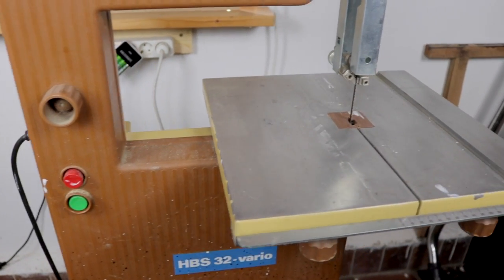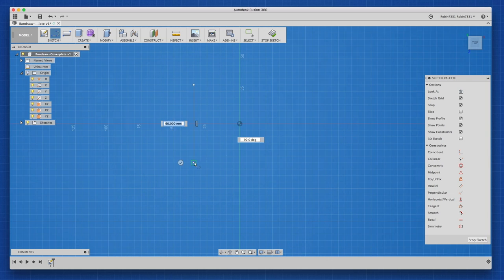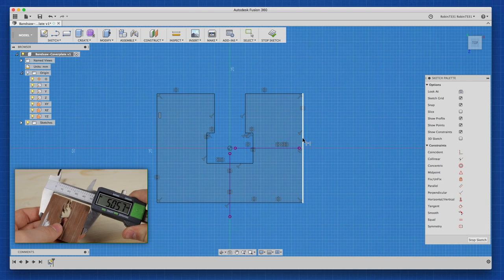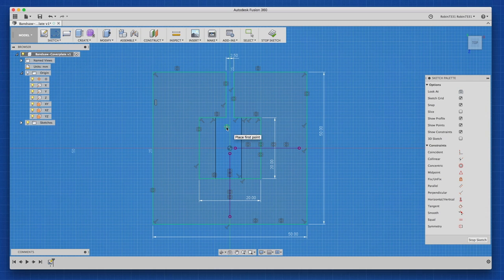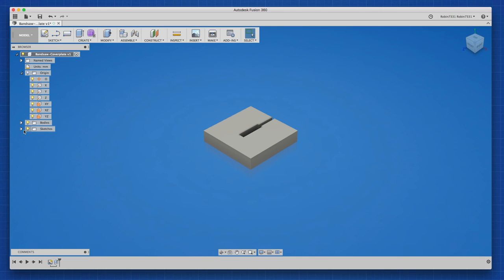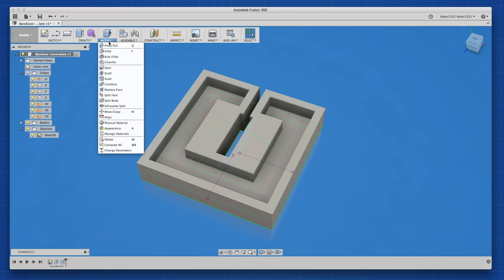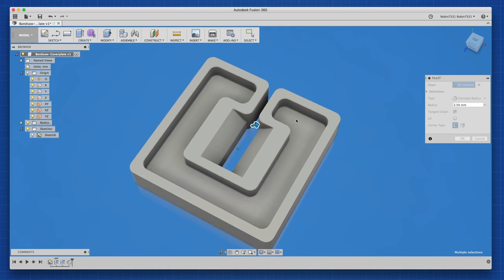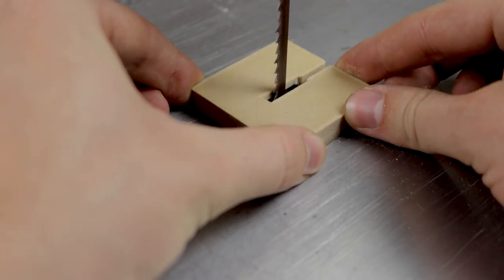Practical 3D Printing - Making a replacement part for my bandsaw with Fusion 360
The removable cover plate of my bandsaw has seen better days.
So in this video I'll design a new plate in Fusion 360 and then print it on a 3D printer.

Just one of these examples on how handy it is to have a 3D printer in the shop!

Happy Printing!